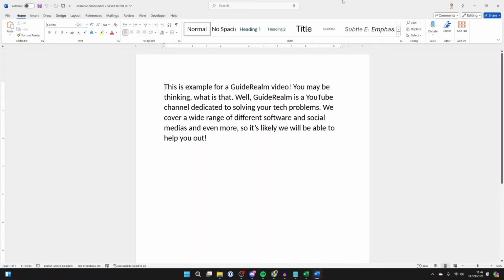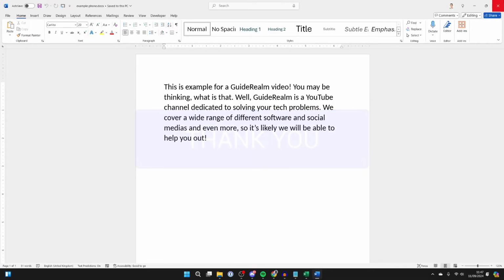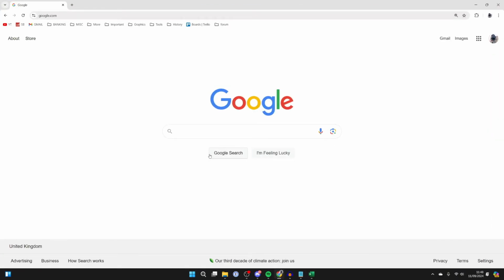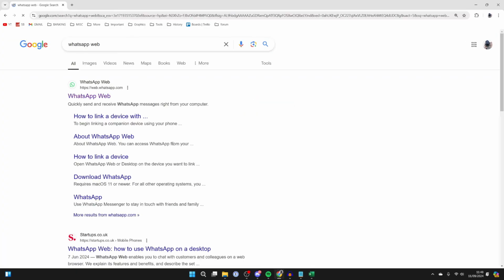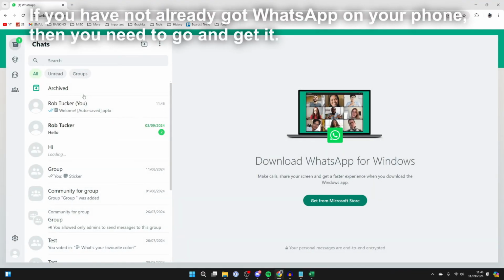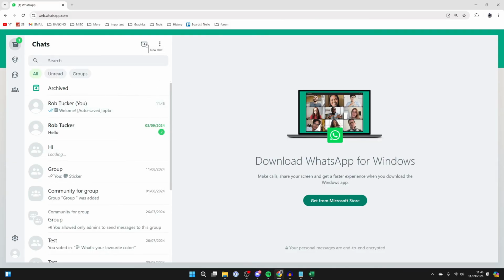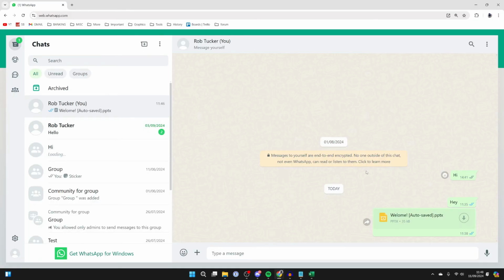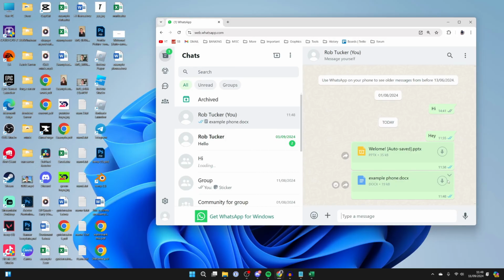How To Transfer Word Document From Laptop & PC To Mobile Phone - Full Guide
Learn how to transfer and send word document from laptop and pc to mobile phone in this video.

GuideRealm